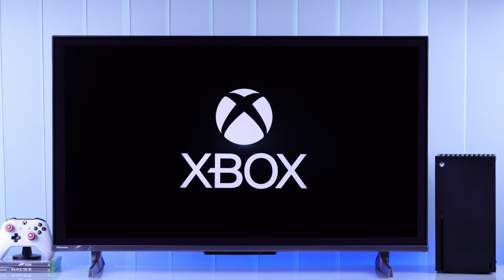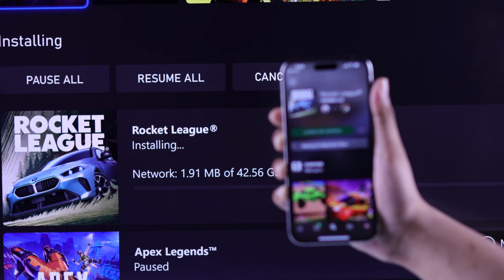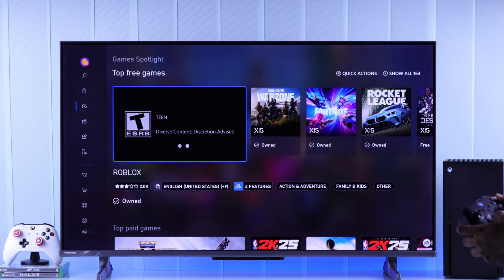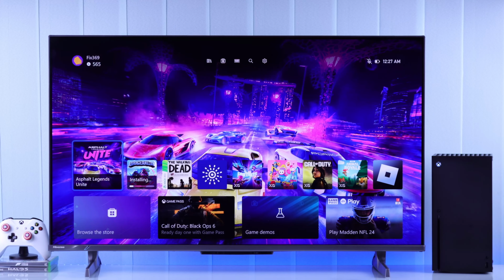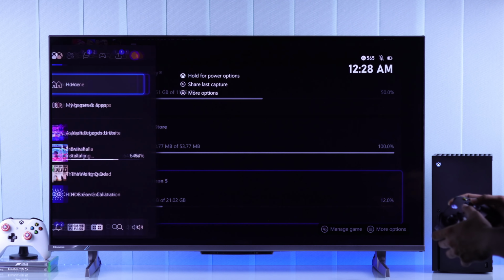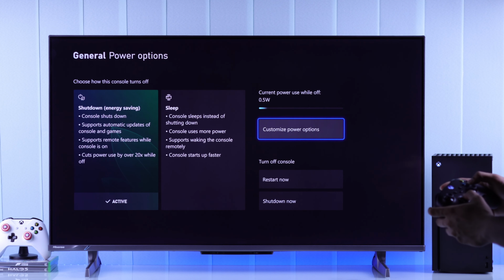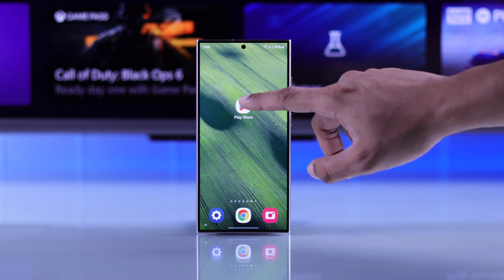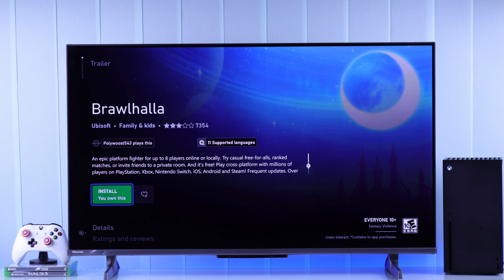Xbox Series X: How to Install Games! [While Turned Off]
Don’t know how to install digital or disc-based games on Xbox Series X as a new user? Searching for a way to keep downloading games while the Xbox X is turned Off or install games remotely using your iPhone/Android Phone? Worry not, the Fix369 Team has a complete beginner-friendly guideline for you.

In this video, we will show you how to:

* Install Digital Games from the Xbox Store on Xbox Series X.
* View Installing queue on Xbox Series X.
* Move installing games to First, pause, resume on Xbox X,
* Cancel Installing games then re-download it on Xbox Again.
* Download Games from Disc on Xbox Series X.
* Turn downloading games when Xbox is turned off, Sleep Mode or Rest Mode.
* Install Games Remotely using your iPhone/Android Phone.

0:00 Can you install games on Xbox Series X while turned off?
0:28 Install Digital games on Xbox Series X
0:59 View Installing Queue on Xbox/ Move installing Games first, pause, resume, or cancel
1:23 Install games from the Disc on the Xbox
1:39 Turn on Install Games on Xbox Series X while Turned Off
2:18 Install Games remotely using the smartphone